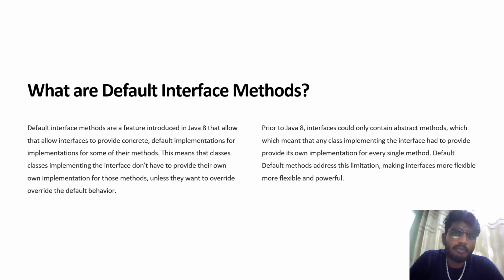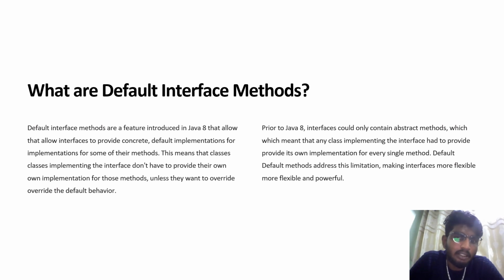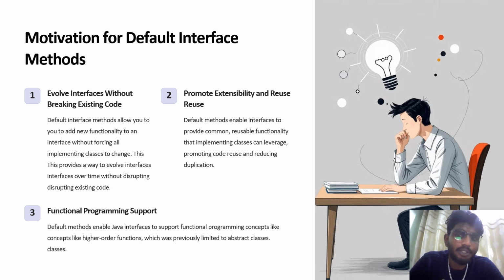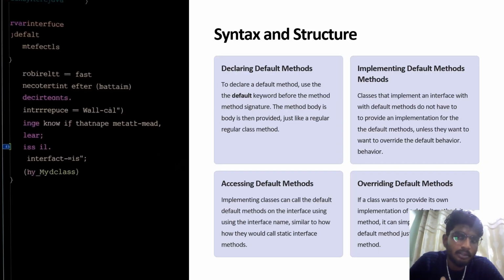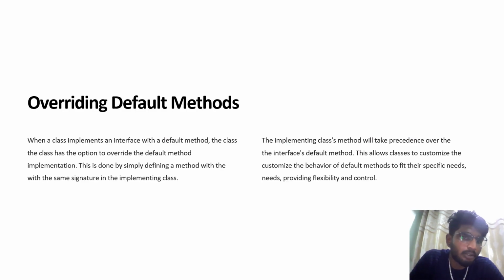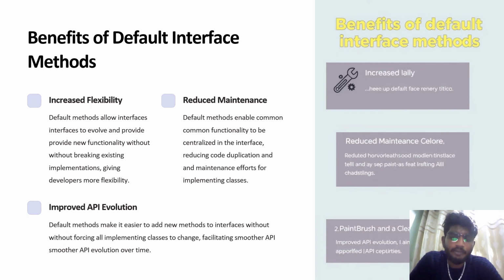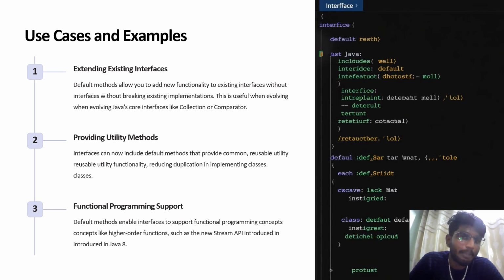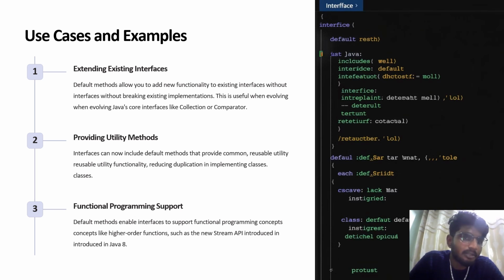Default Inheritance In Java ll assignment ll